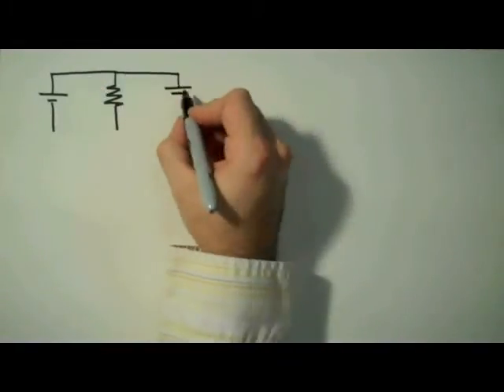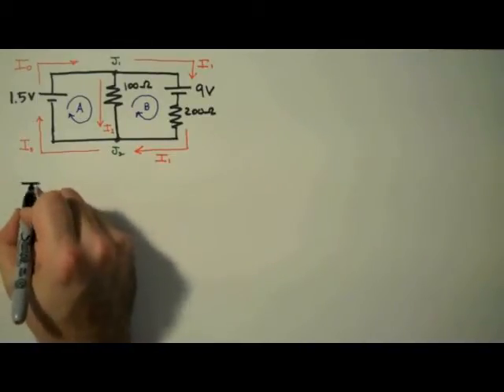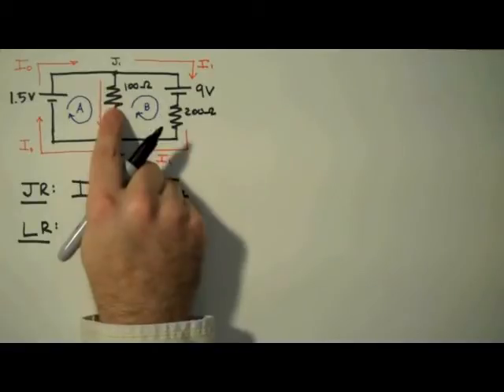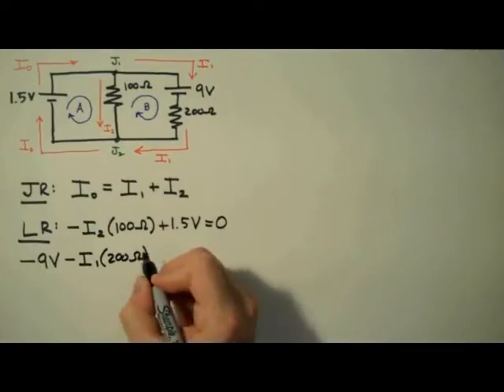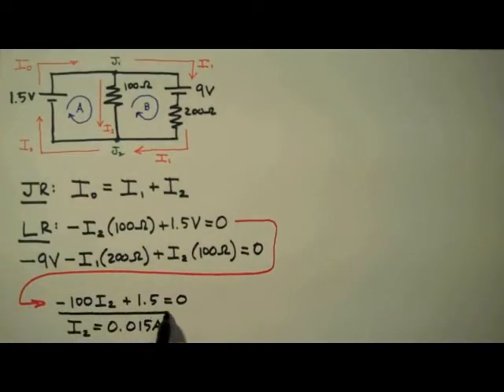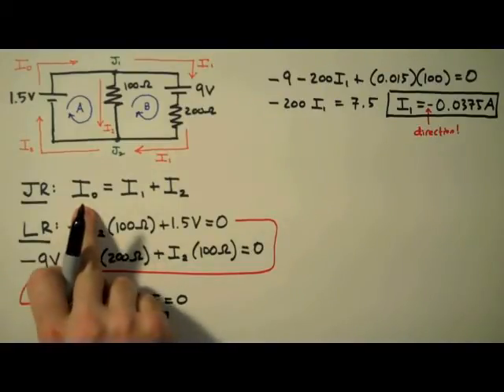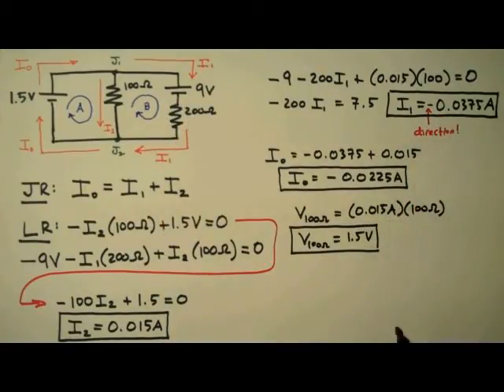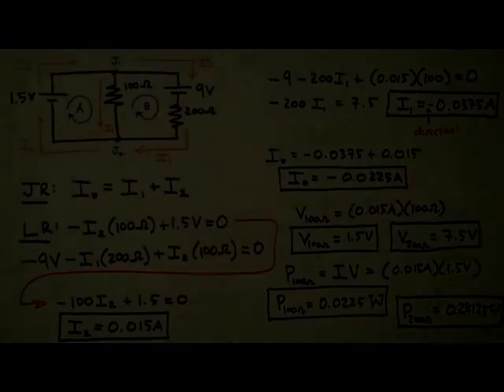HOW TO SOLVE KIRCHHOFF'S PROBLEM FOR IIT JEE MAINS, NEET ,CLASS 11 N 12TH PHYSICS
Kirchhoff's problems for iit jee main,neet and other physics exams
THIS VIDEO IS A COPYRIGHT VIDEO I ONLY USE THIS VIDEO FOR EDUCATION PURPOSES
COPYRIGHTS